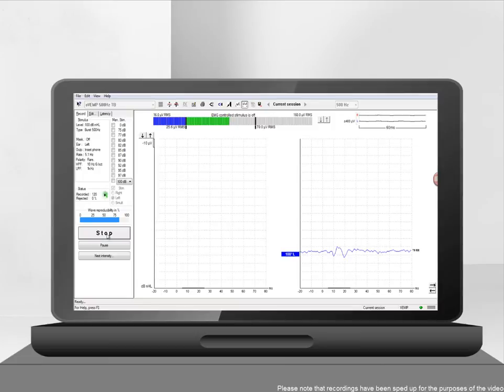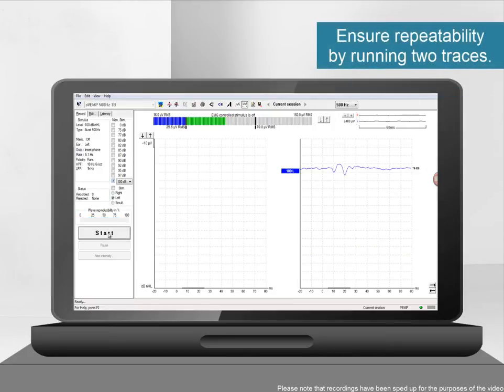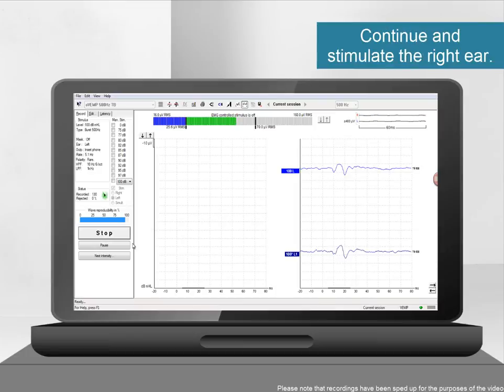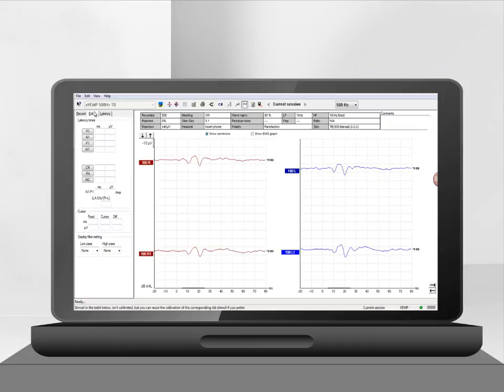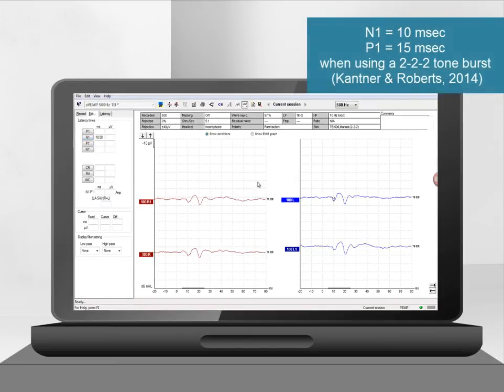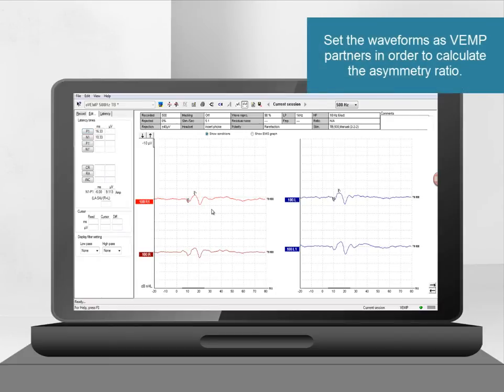oVEMP: Analysis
This video provides an overview of how to analyze an ocular vestibular evoked myogenic potential (oVEMP) recording.

Timestamps:
0:00 Introduction
0:09 Example of oVEMP recording
0:59 How to mark the waveforms
2:05 Ending comments

To learn more about oVEMP testing, head to our guide